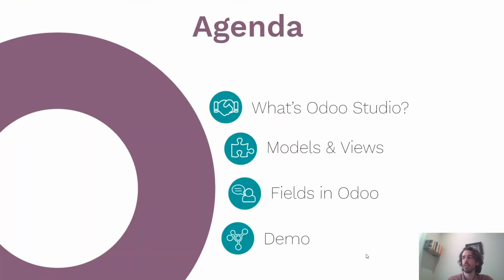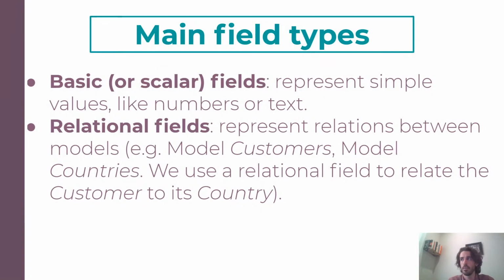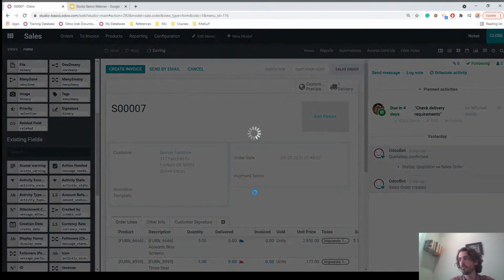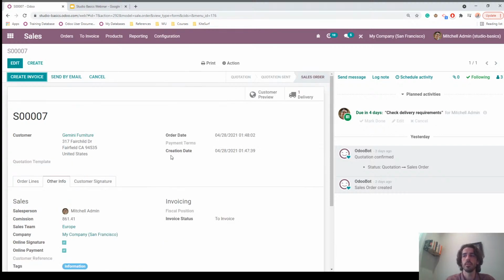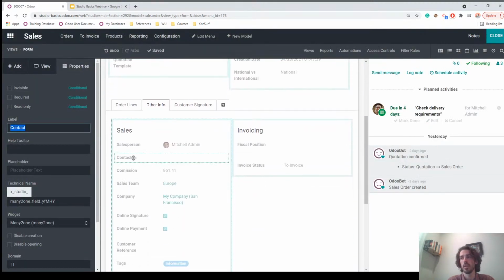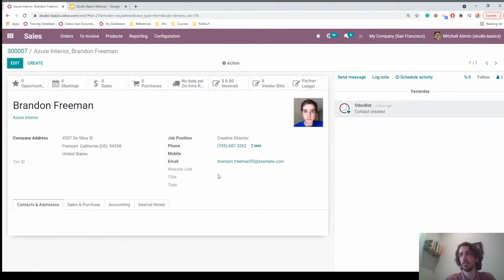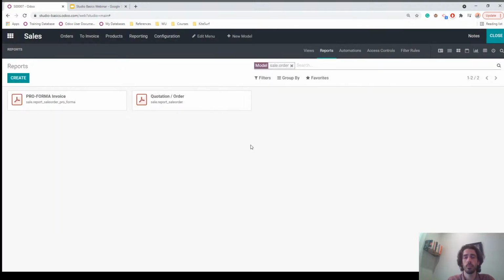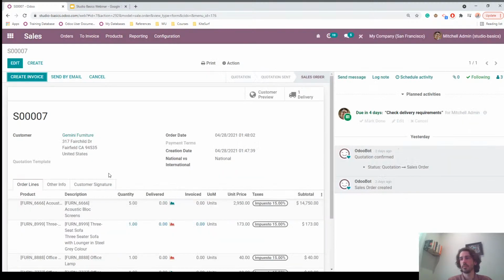Studio Basics (field types, models)